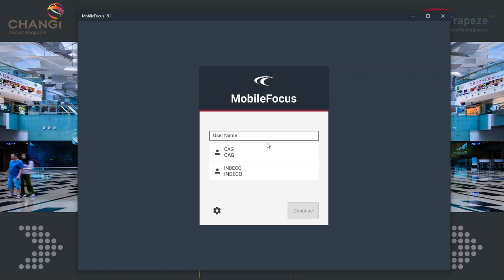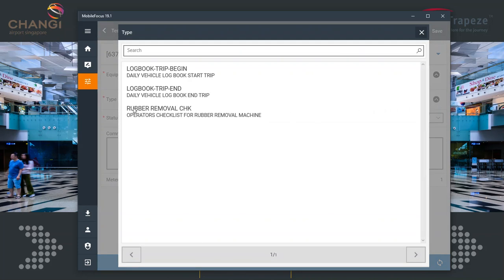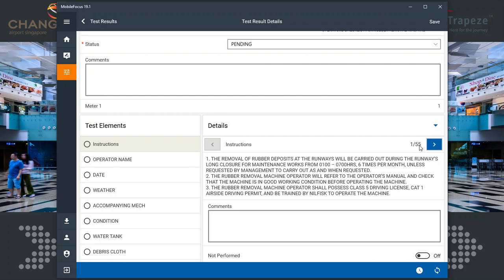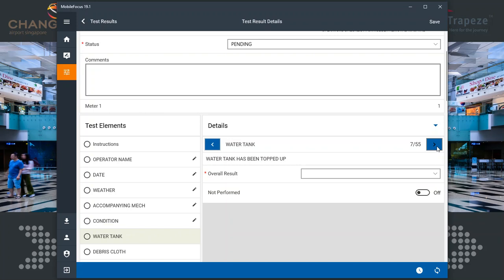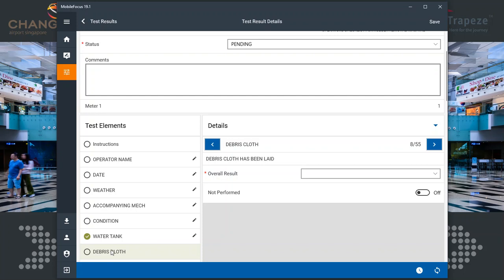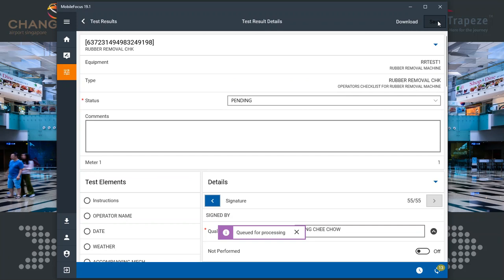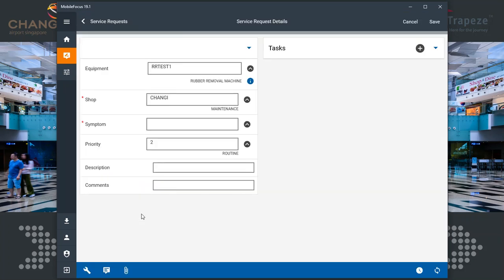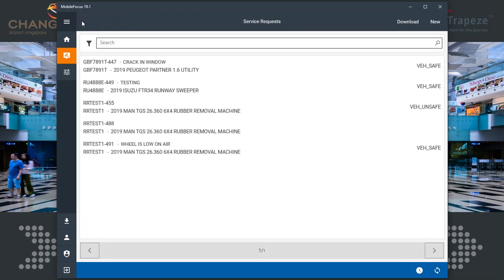CAG Operator Mobile Focus Walkthough